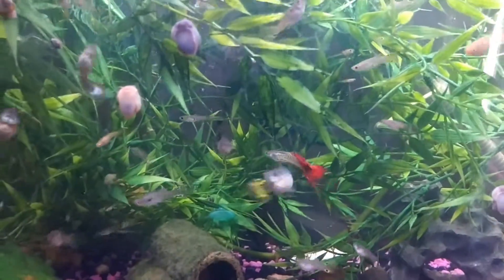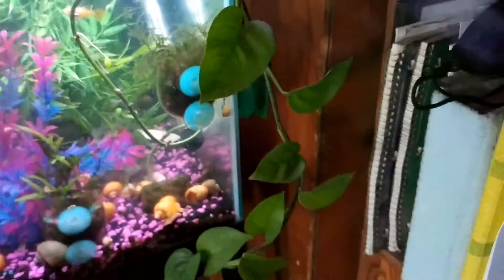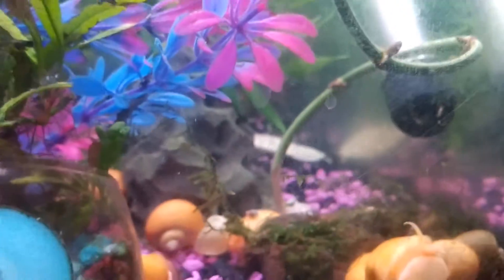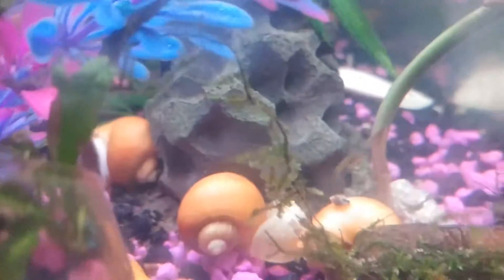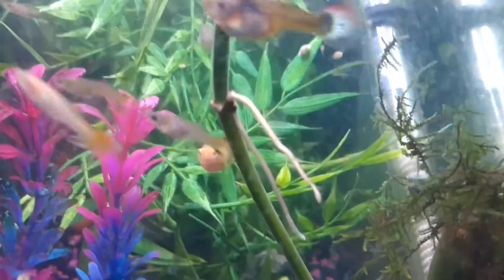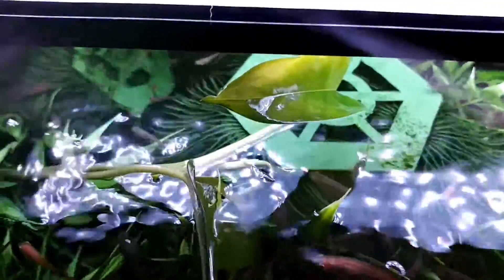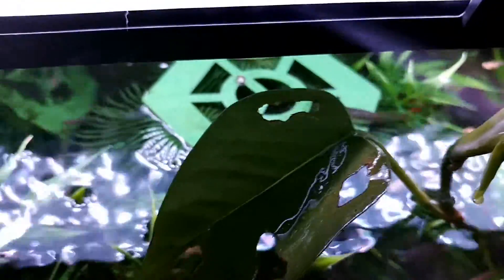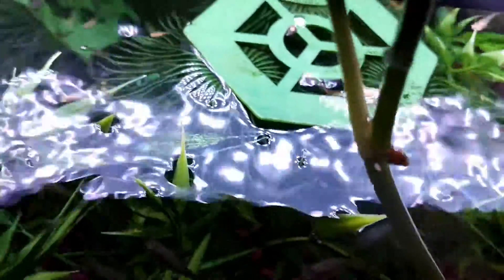Pothos update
Experimenting with Pothos in my 20 gallon aquarium